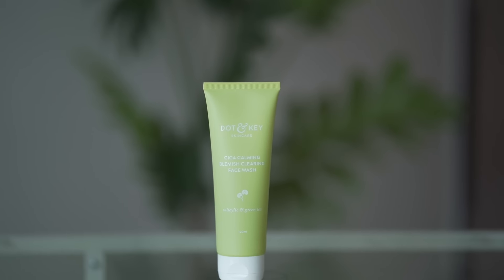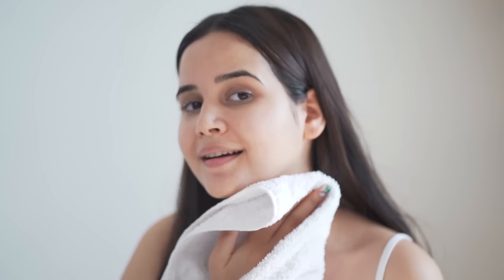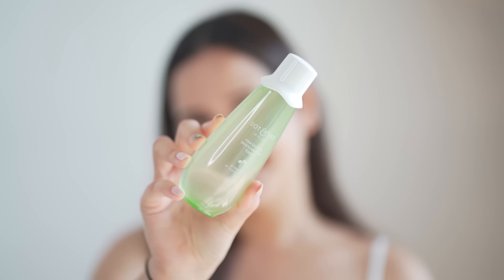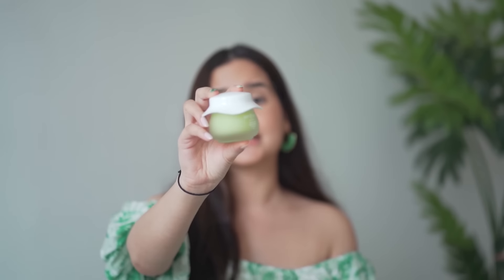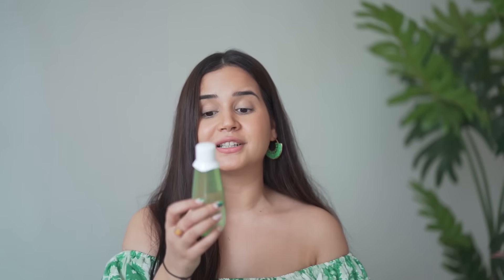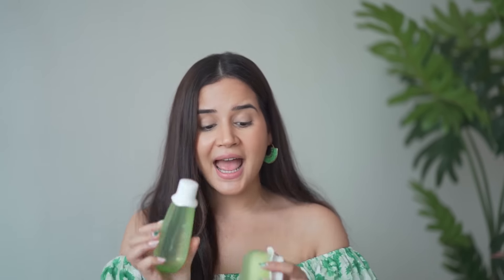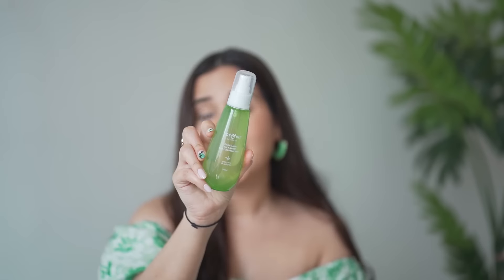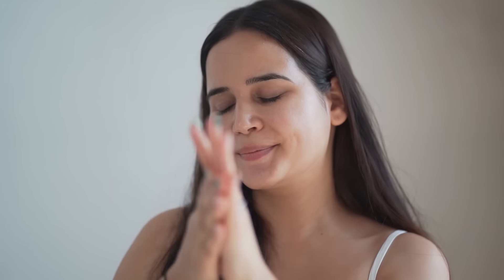TEENAGE SKINCARE ROUTINE | SENSITIVE SKIN | SHIV SHAKTI SACHDEV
Welcome Back here!

Also available at Nykaa, Myntra and Amazon

{ This content is created by me and I believe in being true to my audience, every product is tried for two weeks and then reviewed }

We understand value of money and won’t just suggest anything without trying or for money. Thank you for understanding.